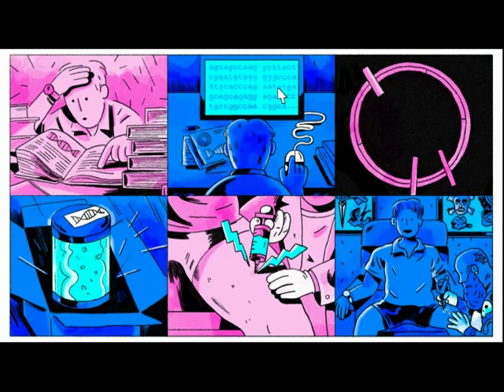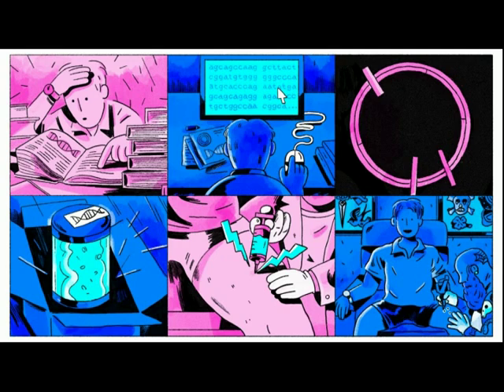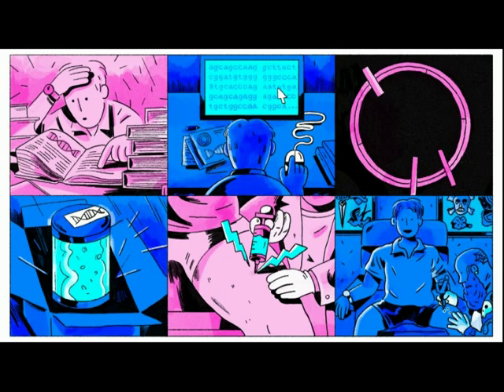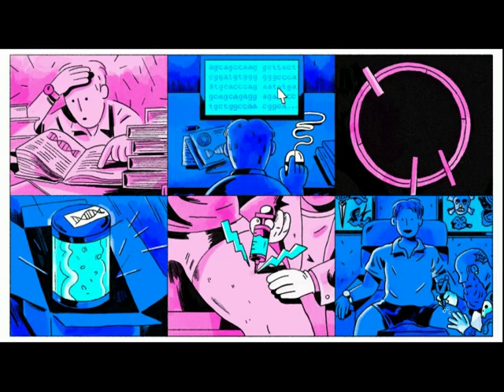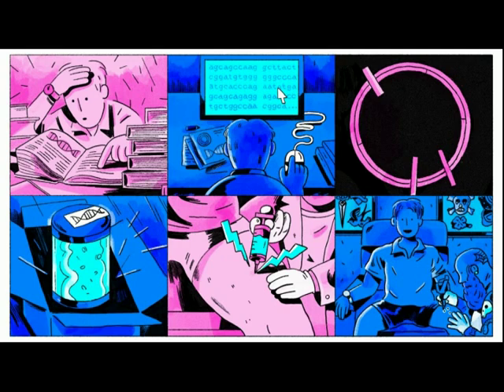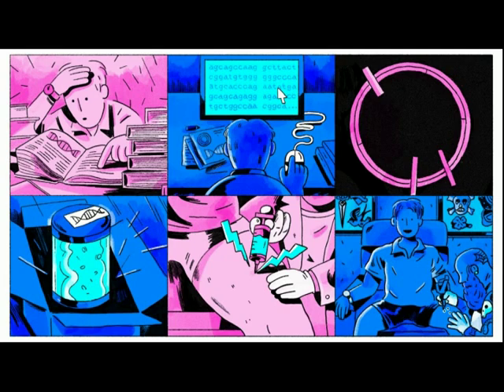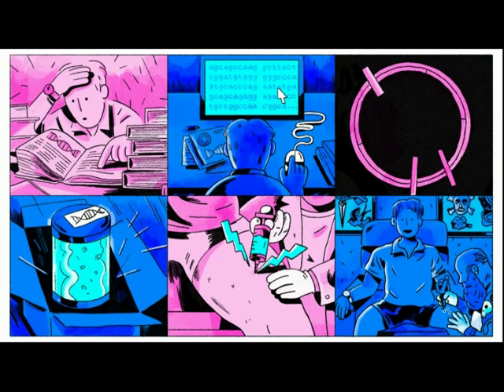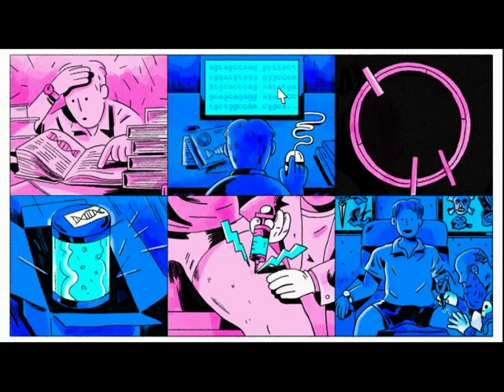One Man’s Quest to Hack His Own Genes